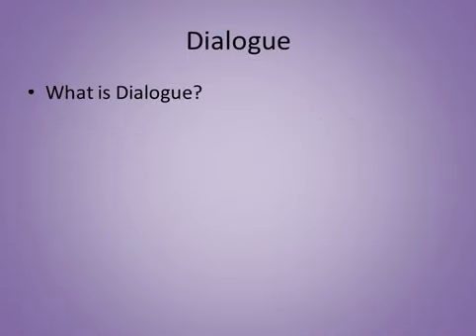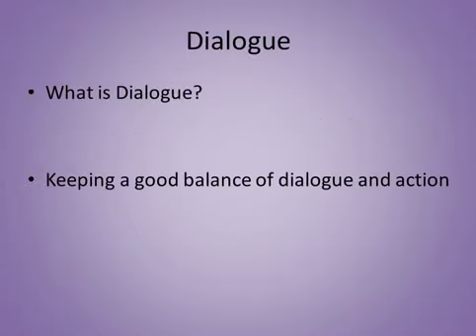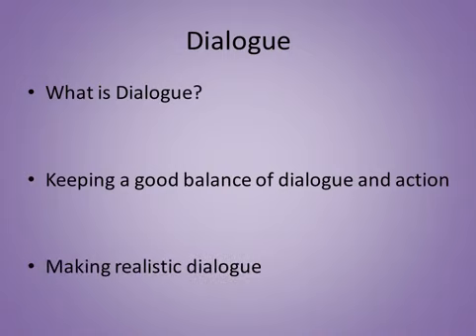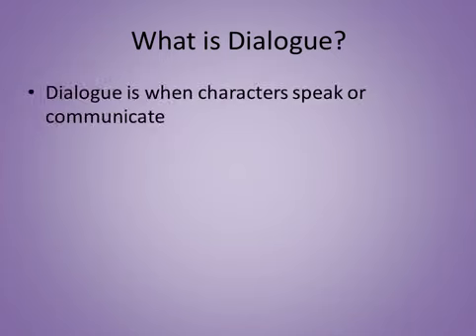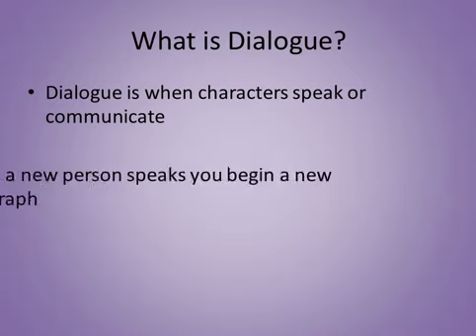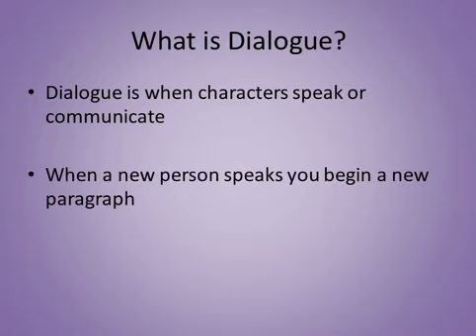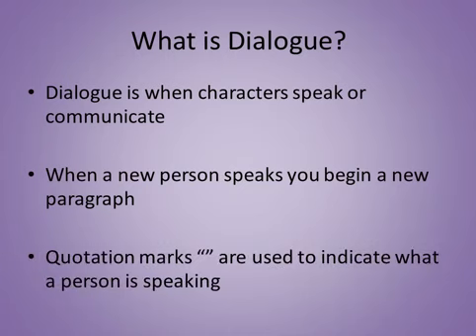24 Dialogue writing 1 English Class 6 Grammar CBSE NCERT Explanation Videos